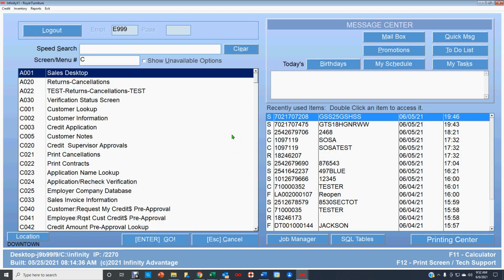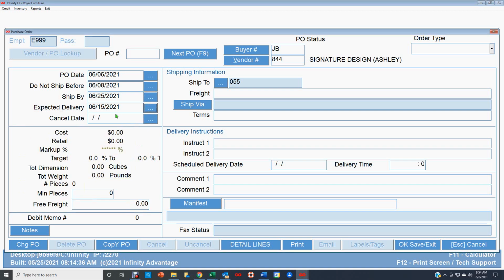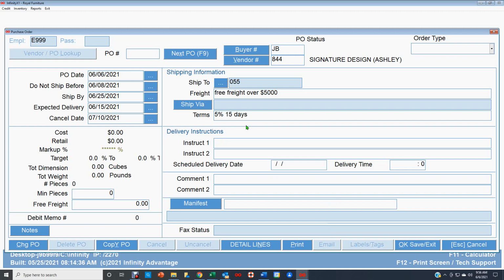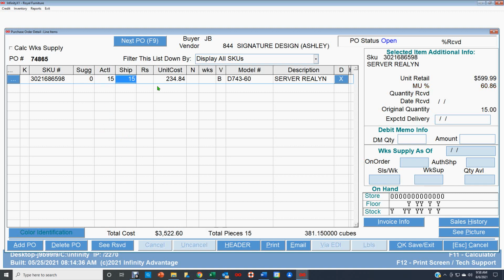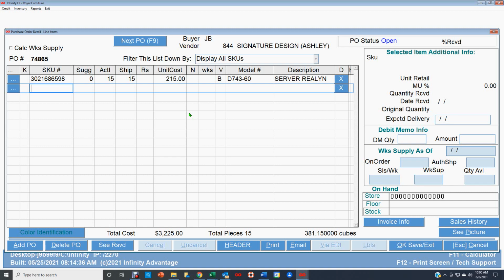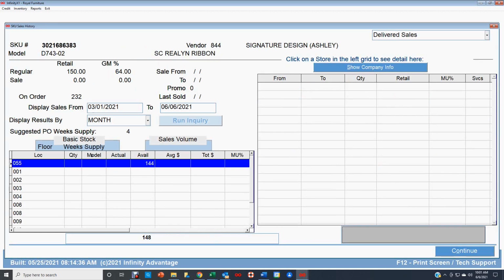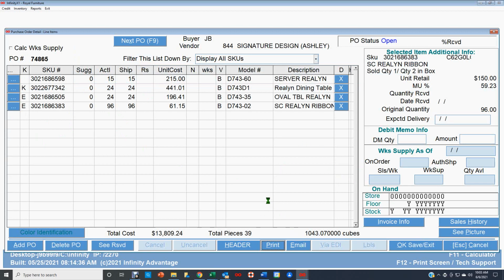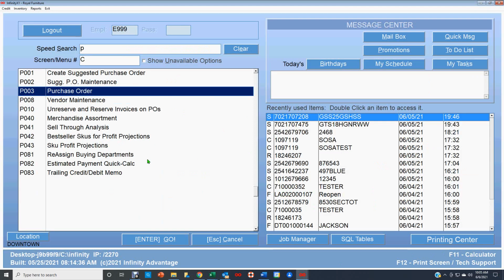How to create a purchase order.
This video shows you how to create purchase orders and covers some of the  intricacies, shortcuts and benefits provided by InfinityX.